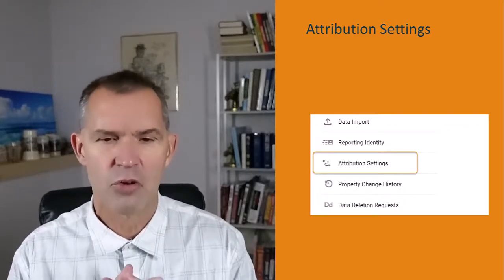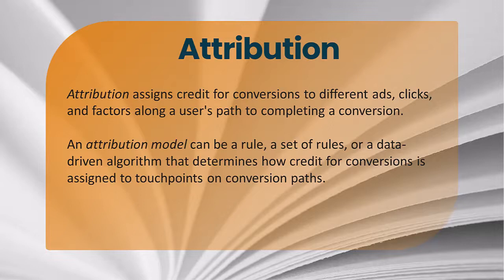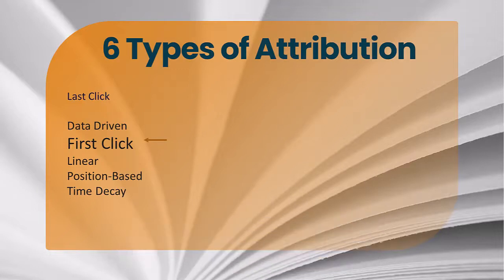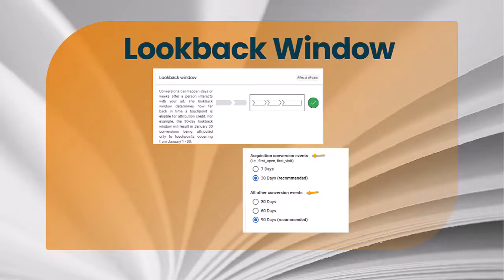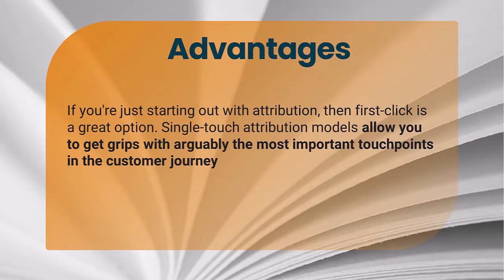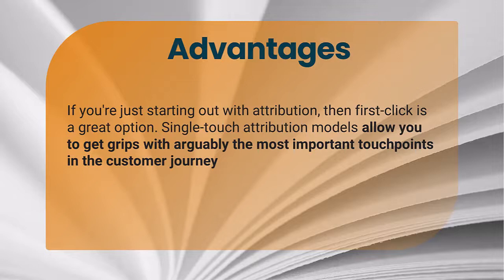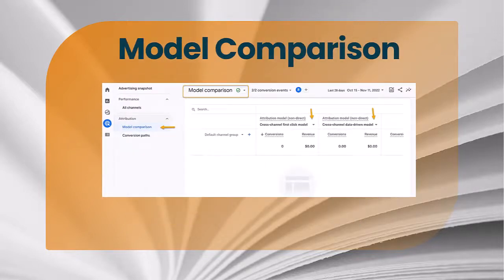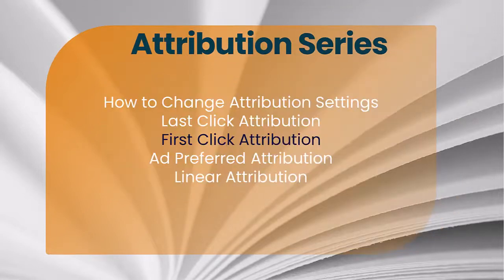GA4 First Click Attribution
How to use the first click Attribution model in GA4.  The benefits of using GA4 attribution and attribution settings in google analytics.